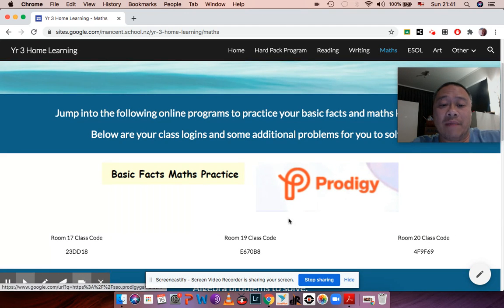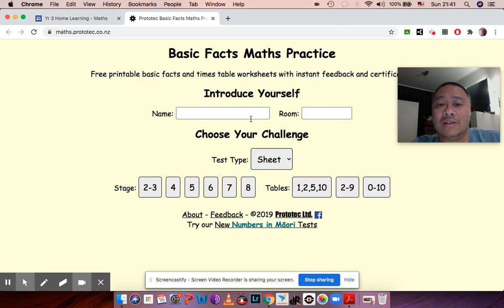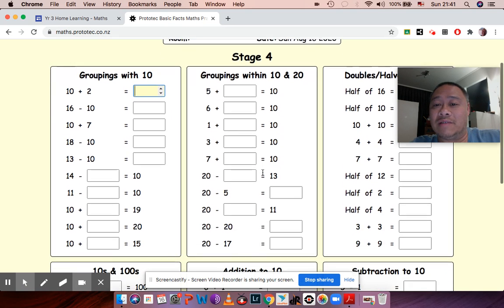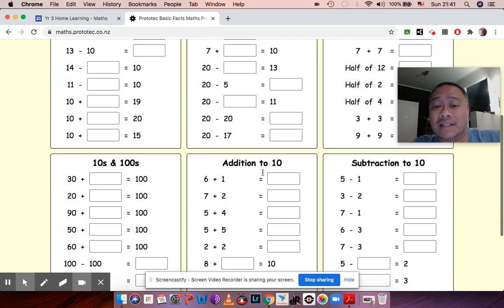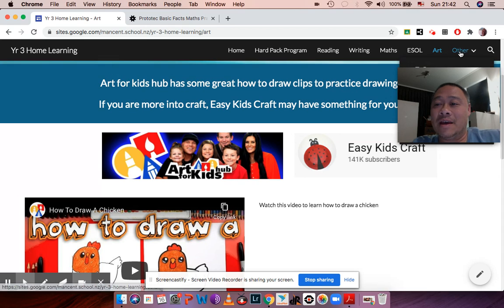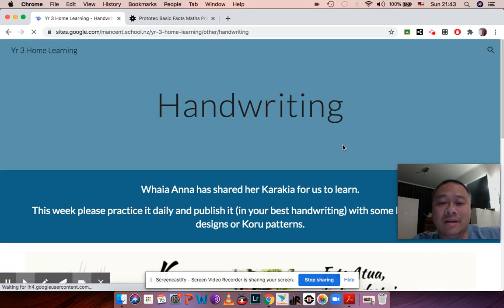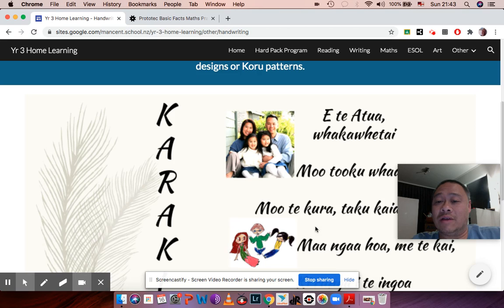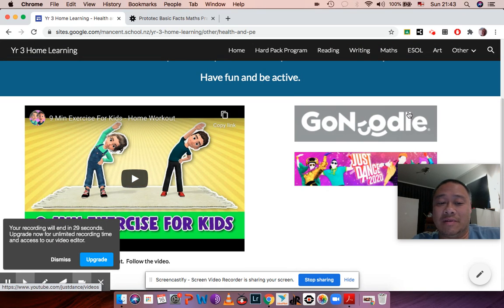How to use the website for our learning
A video introduction on how to use the website for our learning this week